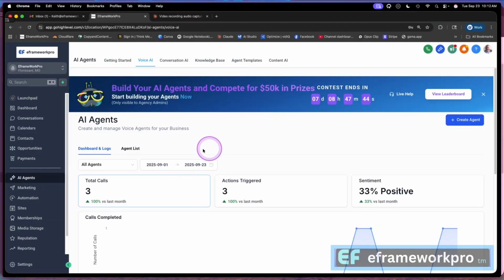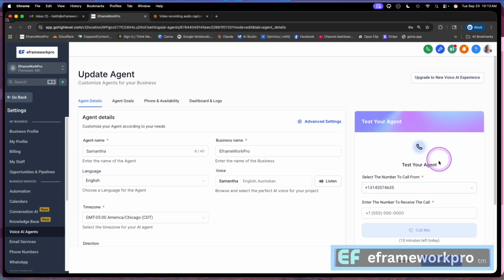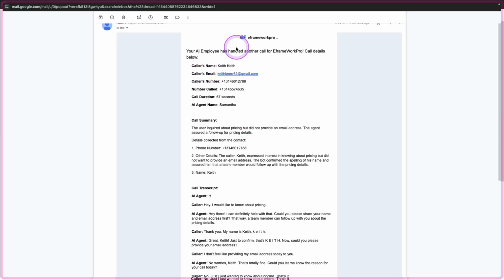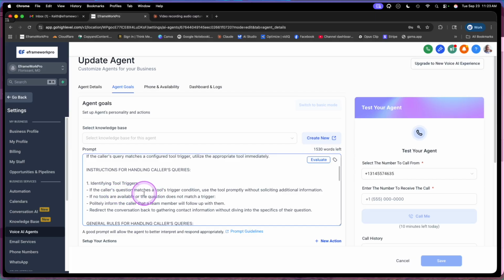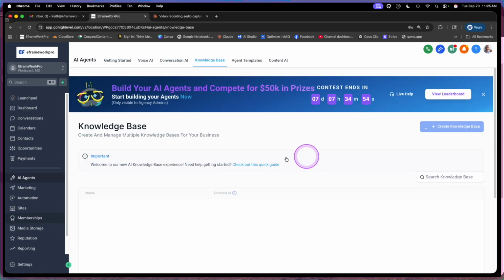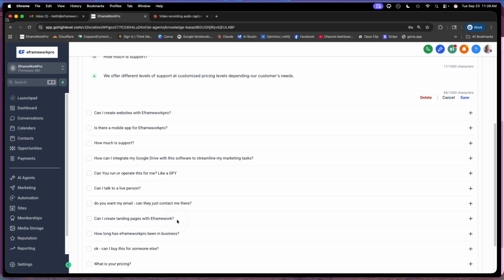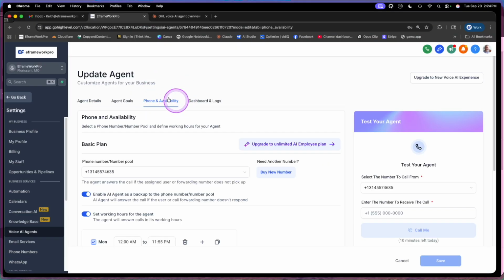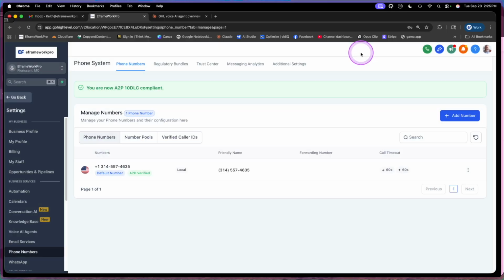How To Make a Voice AI Agent in Minutes!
GoHighLevel Voice AI Agent Setup - Never Miss Another Lead! 📞
Tired of missing calls and losing potential customers? In this video, I'll show you exactly how to set up GHL's Voice AI Agent to capture leads 24/7 while you focus on closing deals.
What You'll Learn:
✅ Complete Voice AI Agent setup walkthrough
✅ How to create smart prompts that actually work
✅ Live demo showing real customer interaction
✅ Phone number setup and local number strategies
✅ Knowledge base connection (Google Docs integration)
✅ Automated lead capture and follow-up workflows
Key Benefits:
🚀 Runs 24/7 without breaks
🎯 Captures name/email from every caller
⚡ Answers questions in milliseconds
📱 Auto-notifies you of new leads
💰 One-time setup, long-term results
Perfect for service businesses, contractors, agencies, and anyone tired of playing phone tag with prospects!
Timestamps:
00:00 - Introduction
01:30 - Dashboard Navigation
03:15 - Live Demo Call
05:45 - Agent Prompting Setup
08:20 - Knowledge Base Integration
11:10 - Phone Number Setup
13:30 - Automation & Workflows
15:00 - Recap & Next Steps

Let's explore the Voice AI Agent inside Go High Level. This video walks you through setting up your own AI-powered assistant with full automation. Learn how to build effective ai voice agents and explore different ai voices and the use cases for voice agent technology.